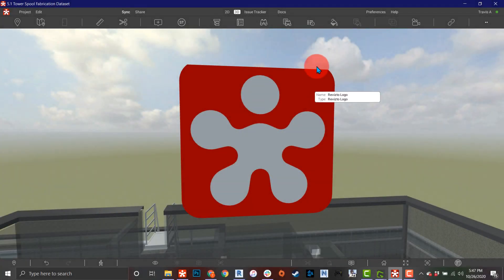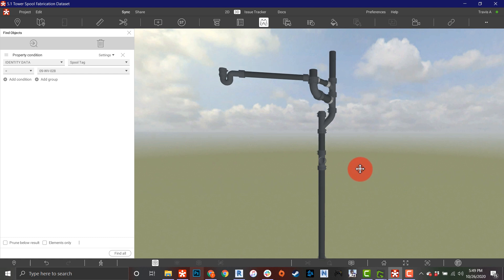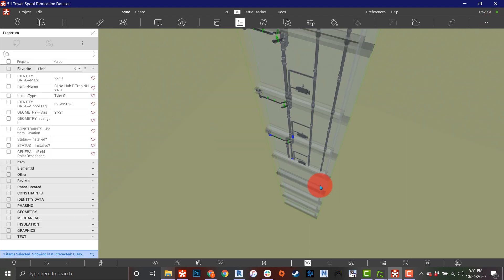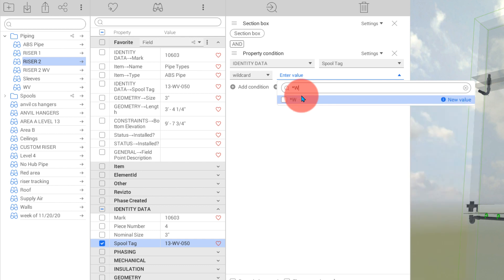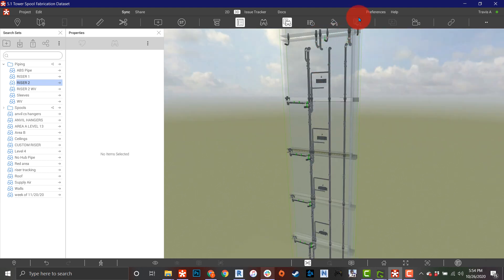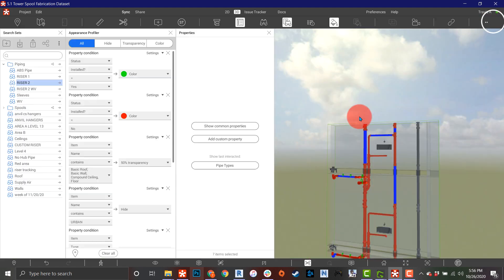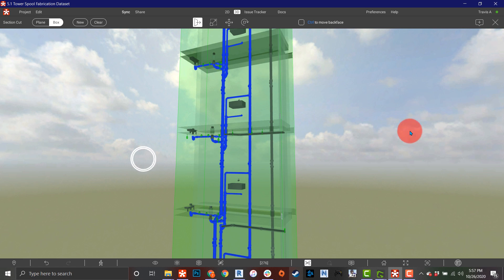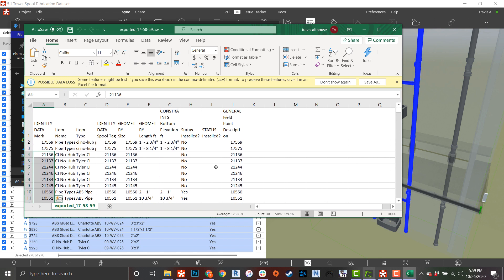Advanced Spooling Workflows Revizto 5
Finding a spool from the spool number
Creating a live ISO
Paperless QA/QC using favorite parameters
Creating a location-based search set
Combining search sets
Using a wildcard
Exporting a csv with part properties
Adding custom parameters
Using custom parameters to track install status
Visual status tracking with appearance profiler
Calculating linear feet of pipe
Getting cut lengths
Adding status back to Revit